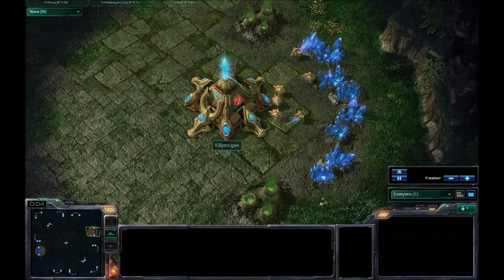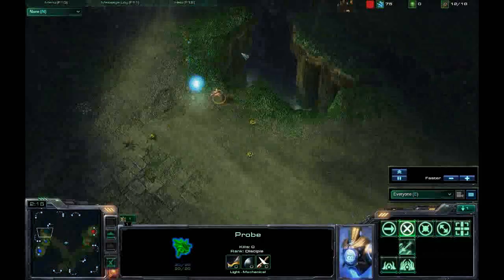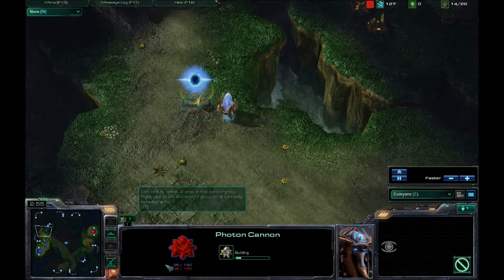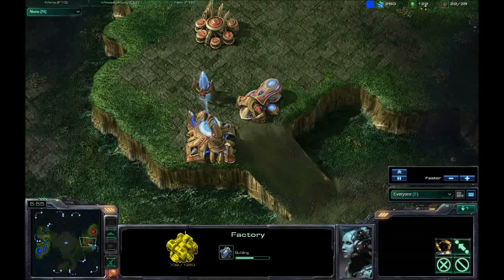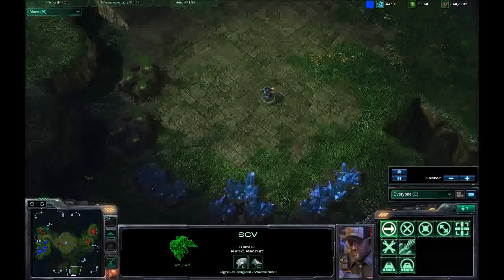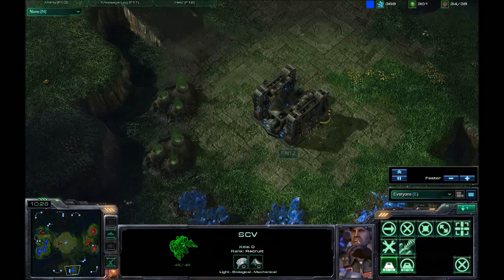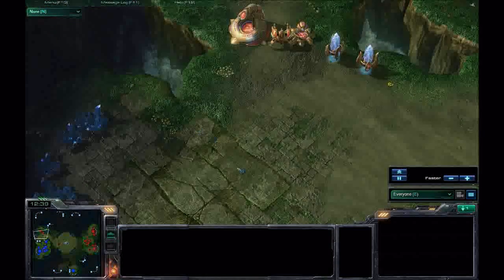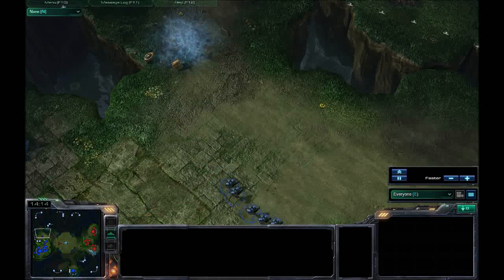Bronze league 1v1 vs Fritz part 1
A 2 part league game in the 1v1 bracket. Not the best but not too bad considering